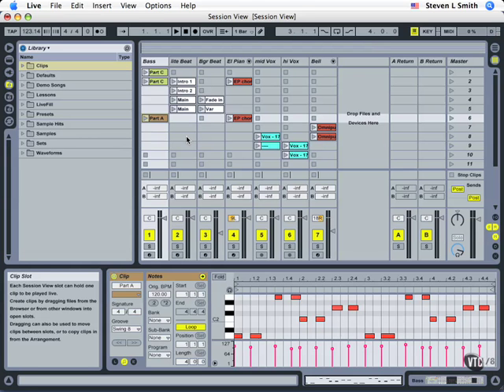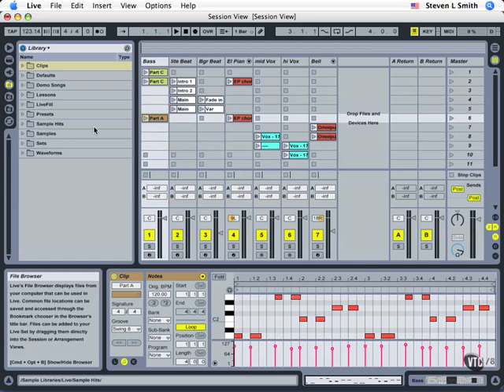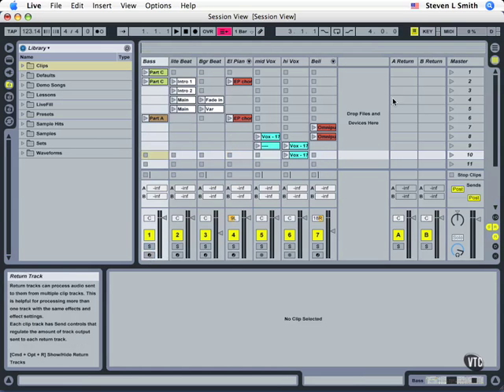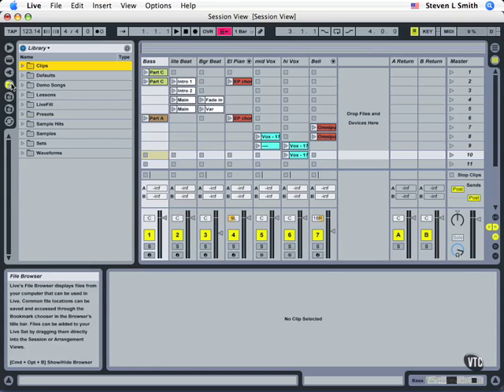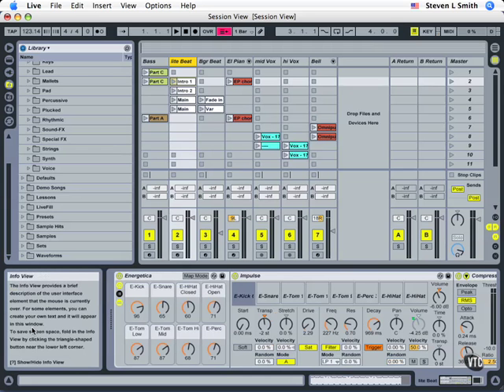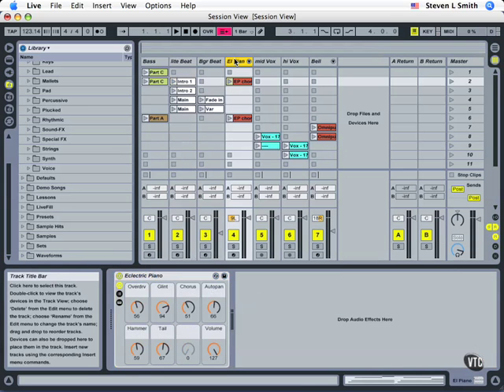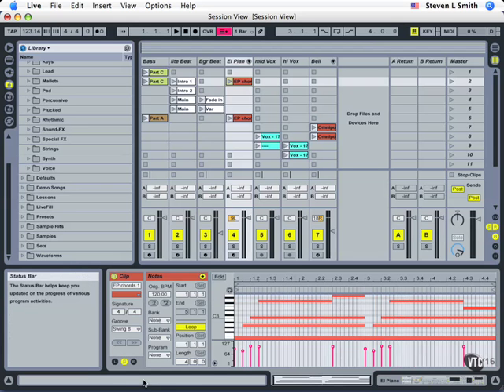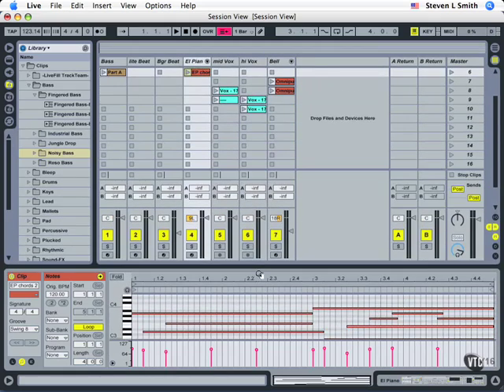01 Intro to Session View pt 1